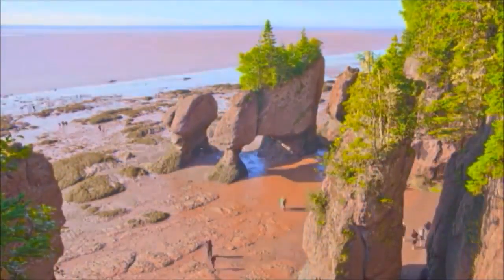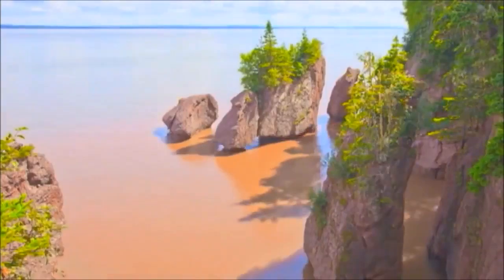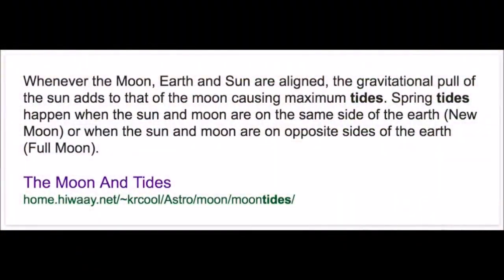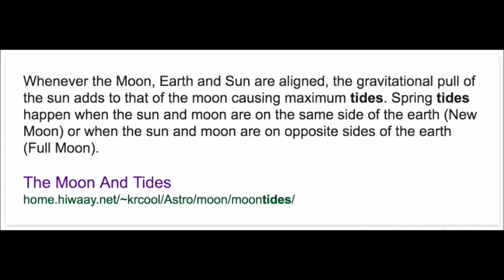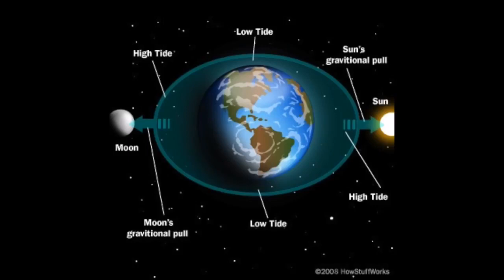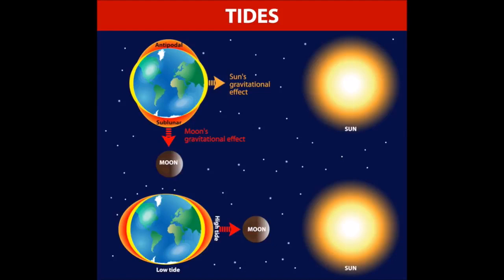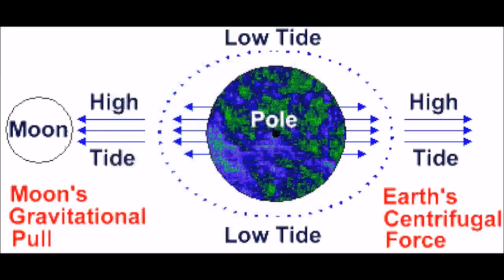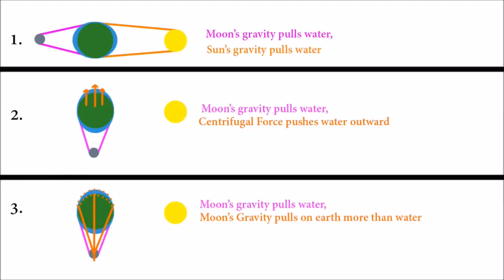Flat Earth Ocean Tides on the Flat Earth - The Pathfinder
Flat Earth  Ocean Tides on the Flat Earth - The Pathfinder  -  planet x nibiru ovni strange list